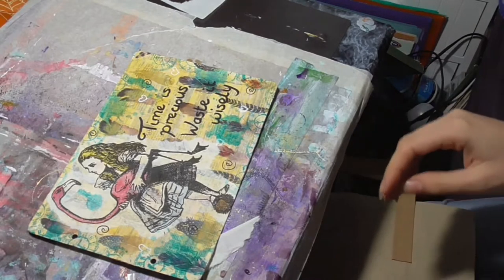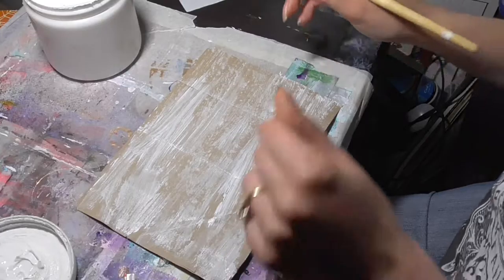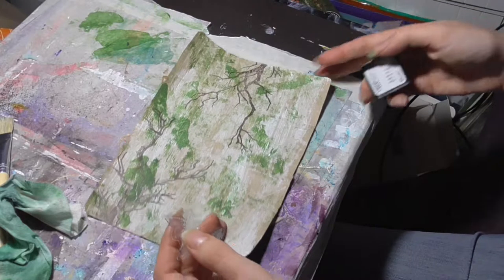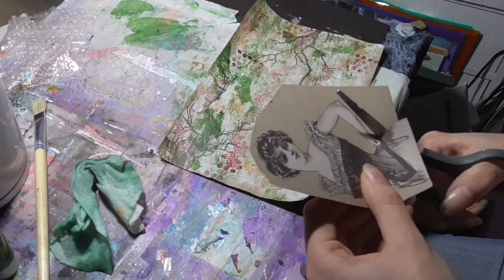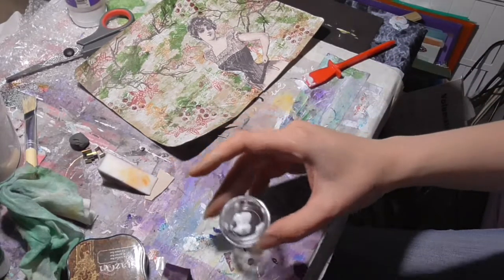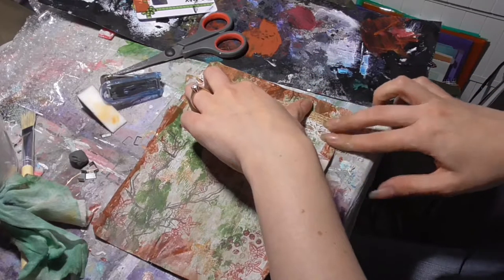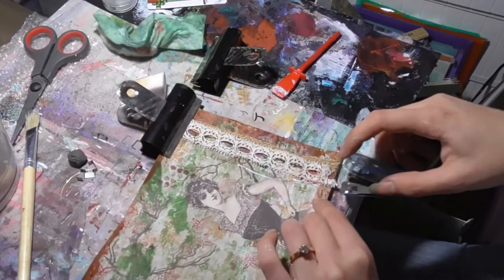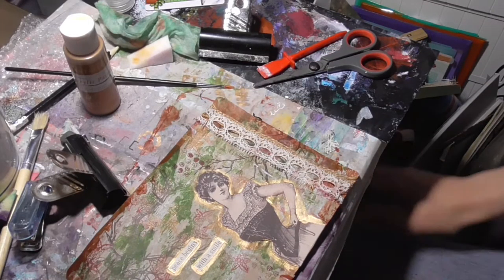Mission Inspiration 2018: October